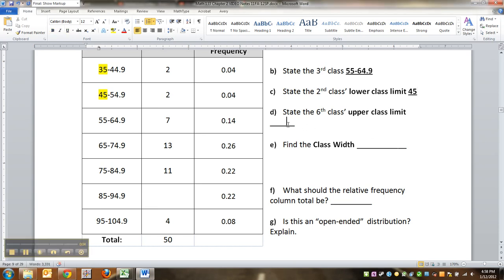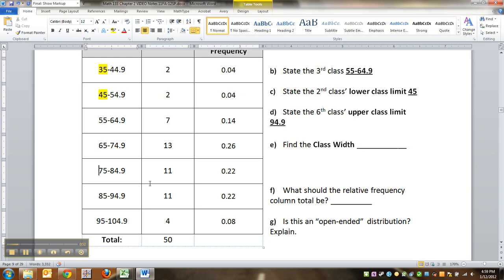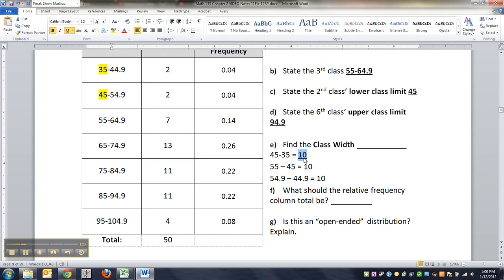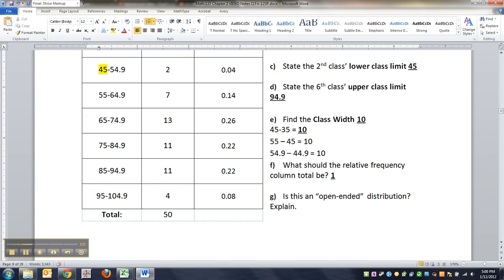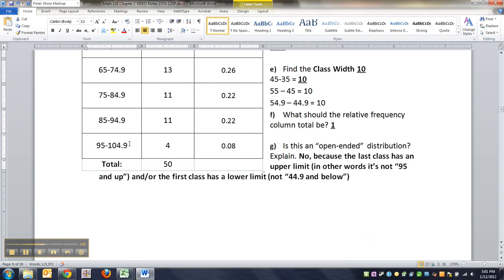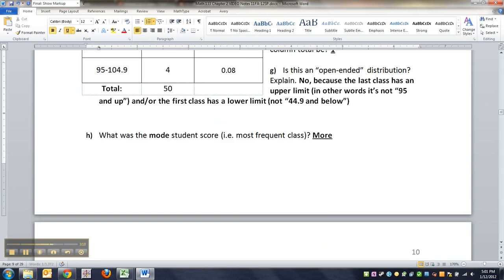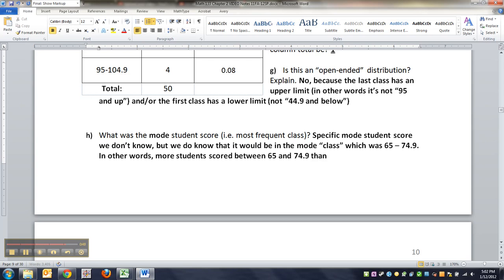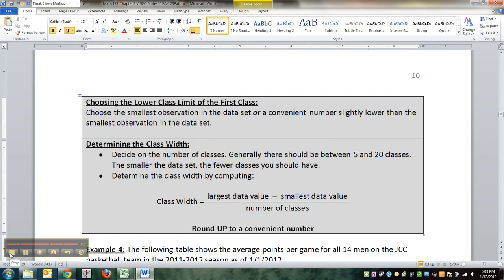2.2 Lecture - Part 7 of 19 - Math 133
Covers: Frequency distribution of continuous data - classes, class width, lower class limit, upper class limit, open-ended classes, mode class,  (2.2 Notes, page 9)